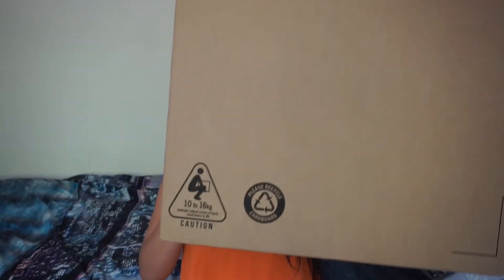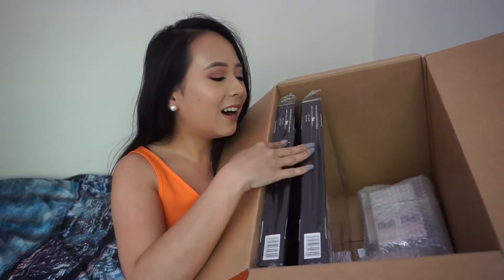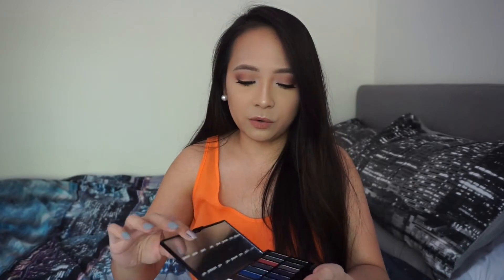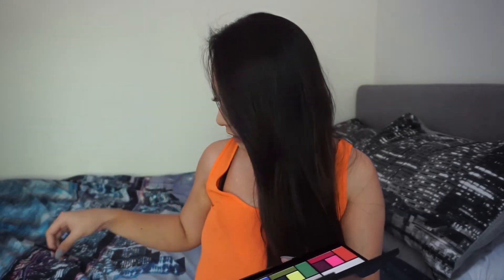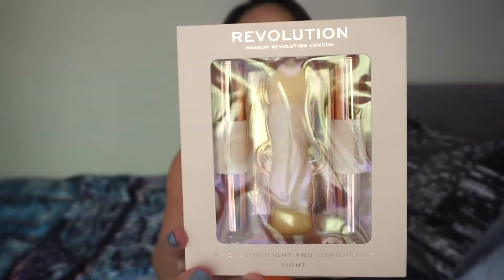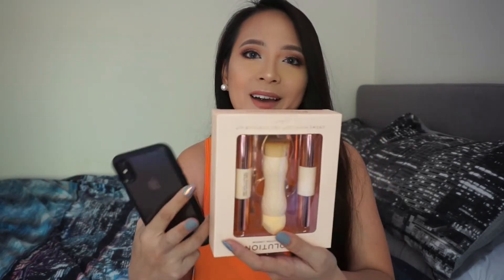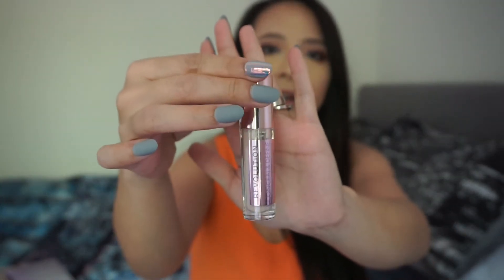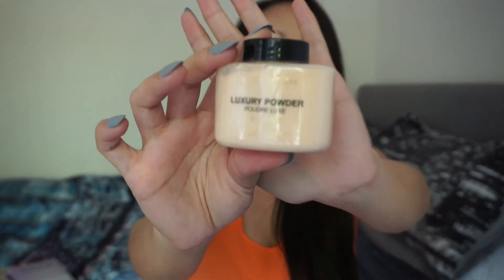MAKEUP REVOLUTION HUGE HAUL | SALE UP TO 70% OFF | PRICES FROM £2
I literally just got this package today, I filmed it straight away and I wasn't really planning to upload it yet but because the sale is still on I have to upload it same day. And I wanted to share this for those of you who are interested to buy these stuff that I got for very affordable prices which starts from £2. Check the link below;